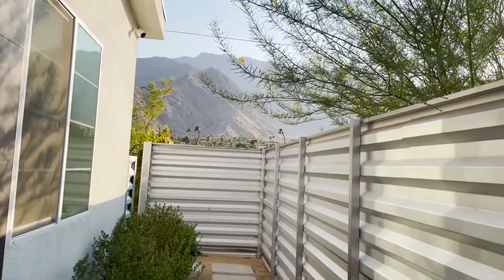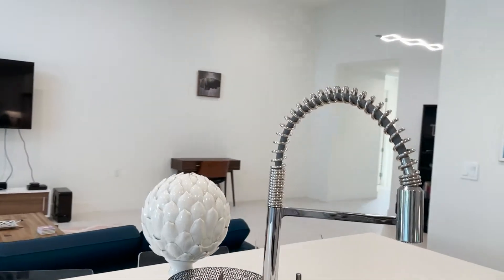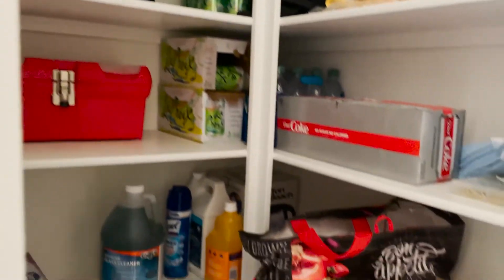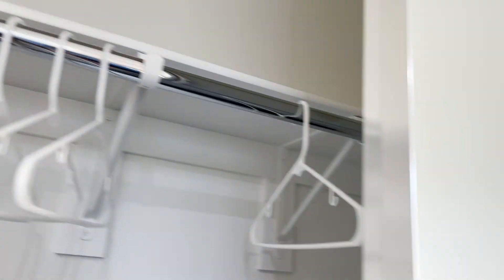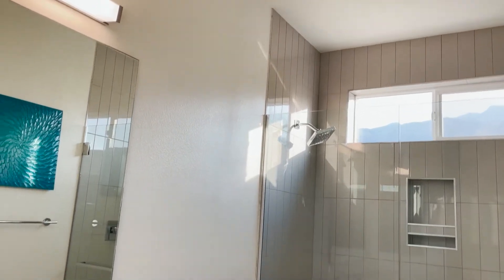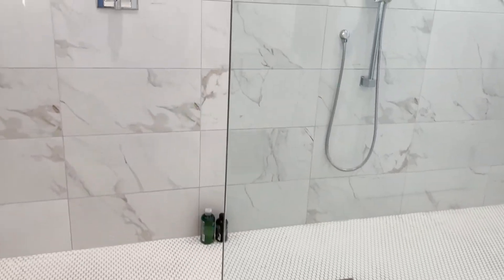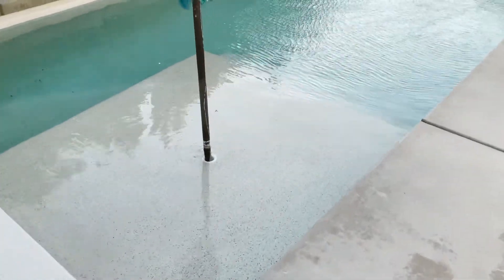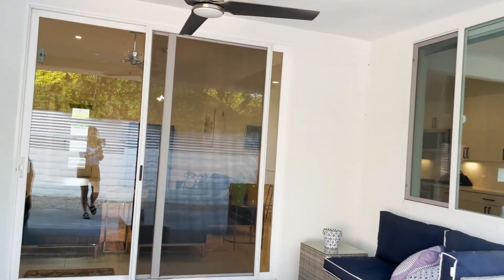499 W Dominguez Rd, Palm Springs, CA- Home Tour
Today we are touring 499 W Dominguez Rd, Palm Springs, CA 92262
This lovely home is a 3 bed / 2 bath 1,765 Sq ft home located in lovely Palm Springs, CA.

The asking price is $875,000.

Please contact The Meissner Group for all your Palm Springs Area Real Estate Needs!